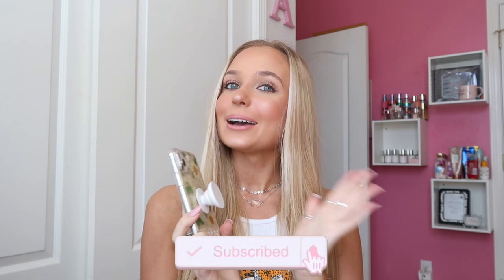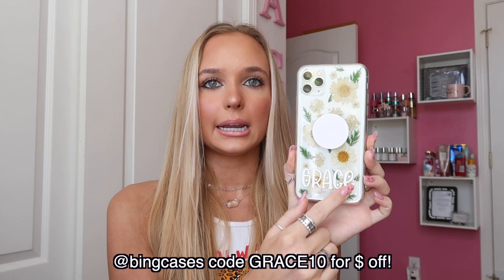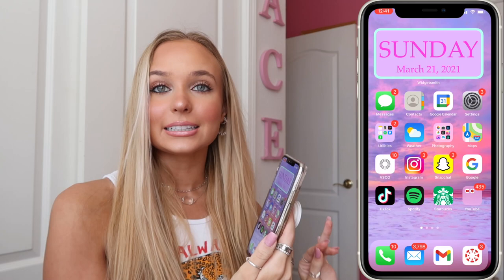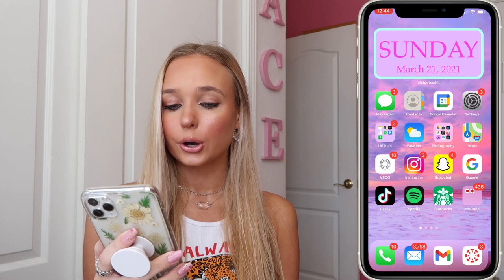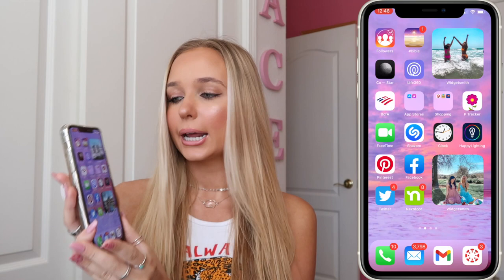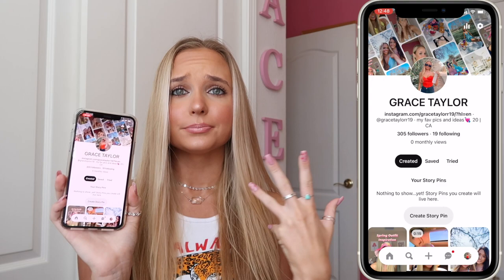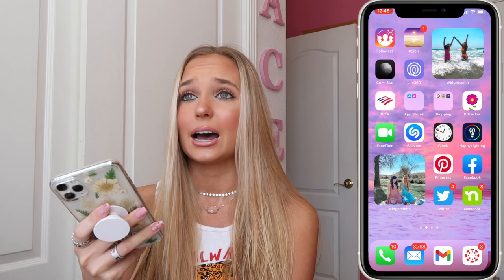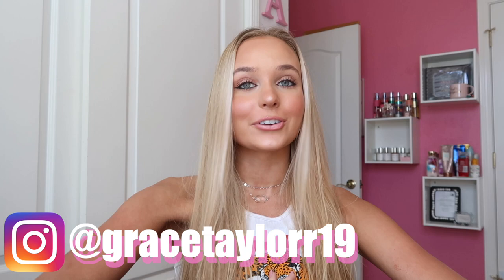What's On My Iphone 11 Pro Max | Grace Taylor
My Cases:
My Popsockets:

Anyone may send products, fanmail, letters, packages:))
Grace Taylor
3941 Park Dr STE 20-213
El Dorado Hills, CA
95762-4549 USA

Amazon Store Front

New Video’s every Monday, Wednesday and Saturday @2PM PST

xoxo

→Age: 20
(Answers are from when this video was filmed, may not be current)

sub count: 19,437 THANK YOU!!! I love you all